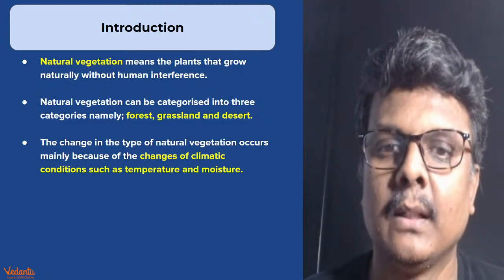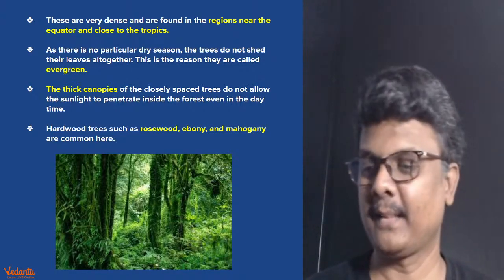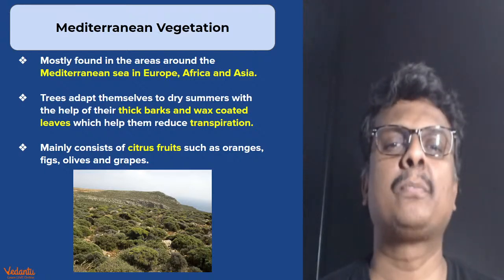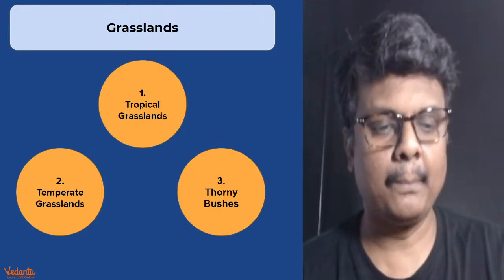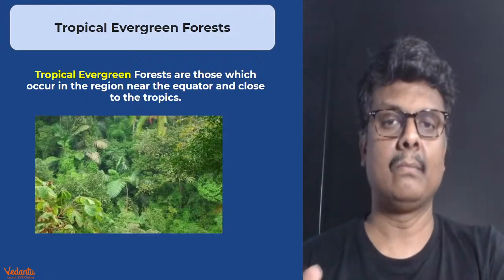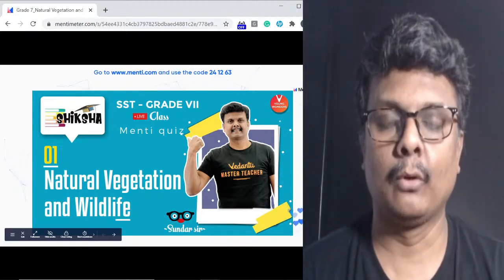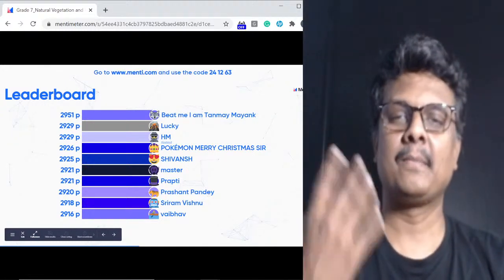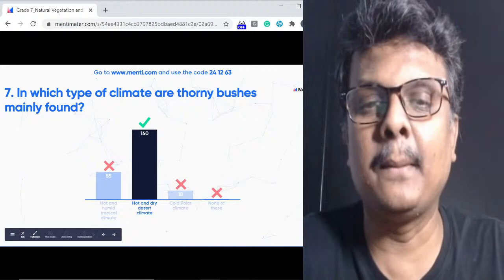Natural Vegetation and Wildlife L1 | NCERT Class 7 Geography Chapter 6 | Online Lecture | Sundar Sir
Natural Vegetation and Wildlife L1 | NCERT Class 7 Geography Chapter 6 | Online Lecture | Sundar Sir - Academics Is Well On Its Away As Schools Have Completly Shifted to Online Teaching During this Quarantine Period, Sundar Sir Will Help You Brush Up Your Knowledge Through An Interactive Menti - Live Session. Hope You Will Find This Video Helpful As This Video Gives Some Very Interesting Knowledge So You Don’t Get Bored! Let's Play Live Menti Quiz, Answer Fast To Be The Top Scorer!

🟡Avail all Exciting Vedantu Pro Courses here!
✅Pro Class 6 CBSE 2022-23